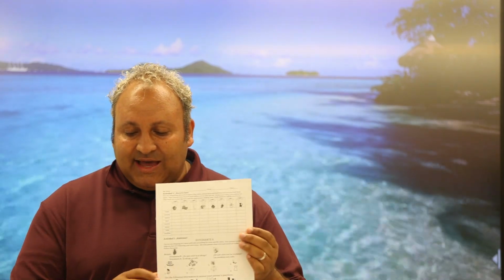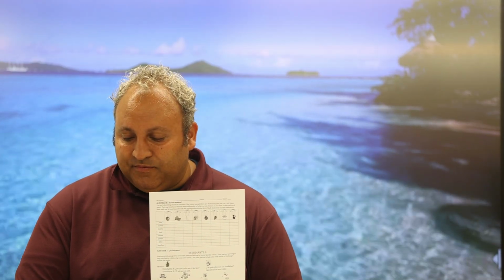Clase 3: September 26, 2025